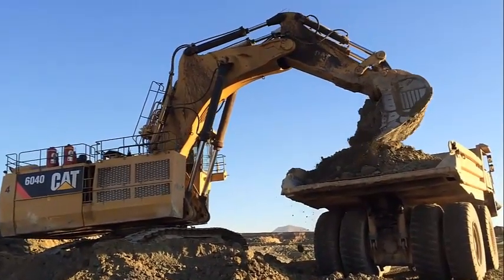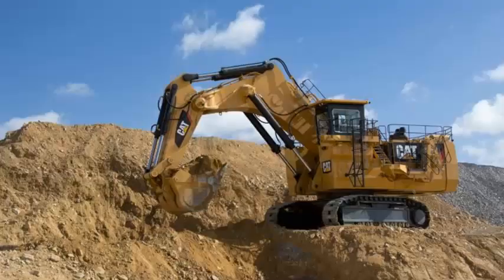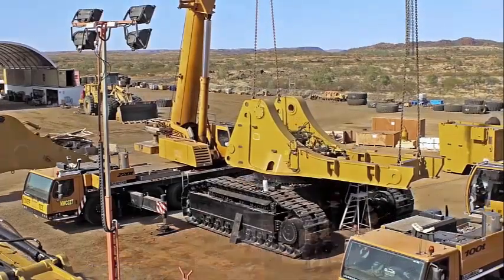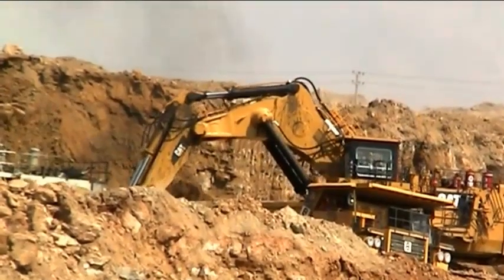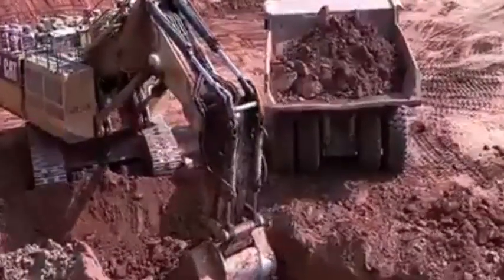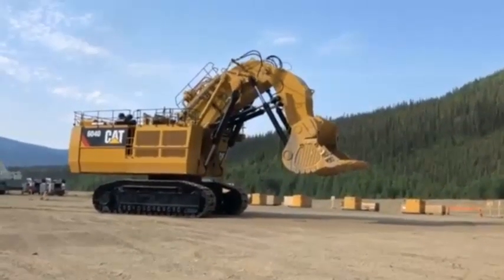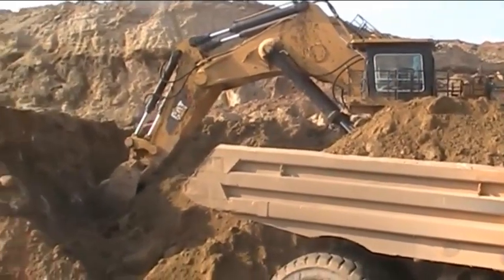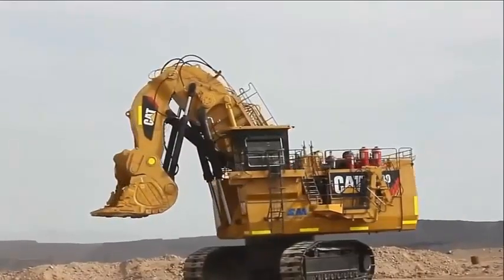CATERPILLAR 6040 Full Documentary and Specs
Engine:
The Caterpillar 6040 excavator is powered by a Caterpillar C32 ACERT engine with a gross power output of 1400 hp.
The engine features advanced technologies, such as ACERT Technology, which optimizes combustion and enhances fuel efficiency.

Bucket Capacity:
The standard bucket capacity of the Caterpillar 6040 excavator is 33 cubic meters.
The maximum bucket capacity with a high-capacity bucket is 38.4 cubic meters.
Operating Weight:
The operating weight of the Caterpillar 6040 excavator is 546,500 kg.
The front shovel configuration adds an additional 38,400 kg to the operating weight.

Dimensions:
The Caterpillar 6040 excavator has a maximum length of 15.95 meters.
The maximum width is 9.5 meters.
The maximum height is 10.09 meters.

Performance:
The Caterpillar 6040 excavator has a maximum digging depth of 11.25 meters.
The maximum reach at ground level is 19.1 meters.
The maximum dumping height is 13.2 meters.

Hydraulics:
The Caterpillar 6040 excavator is equipped with advanced hydraulic systems that provide fast and precise control of the boom, stick, and bucket.
The hydraulic system has a maximum flow rate of 2900 liters per minute and a maximum pressure of 35,000 kPa.